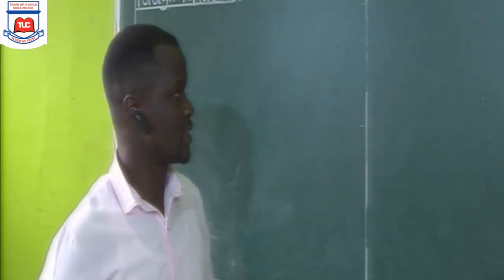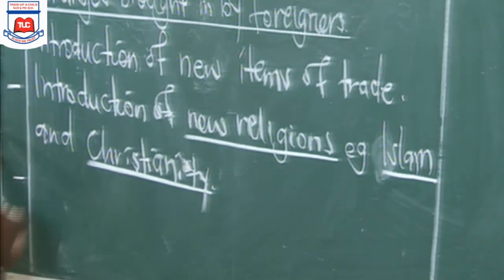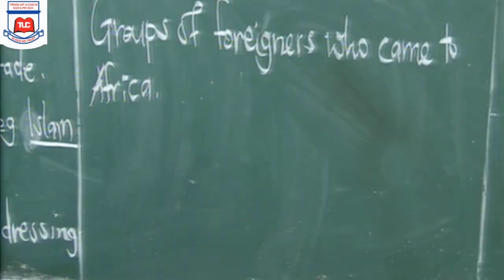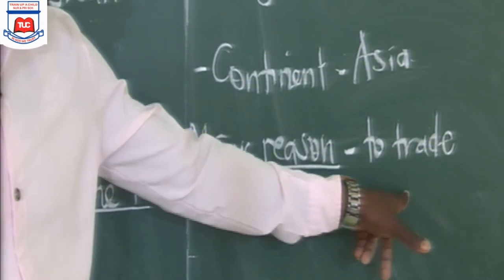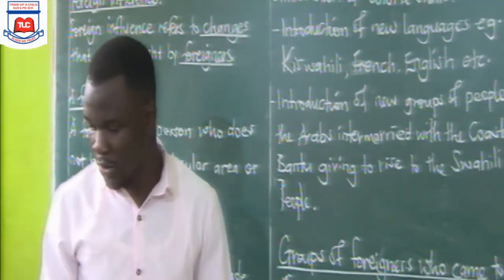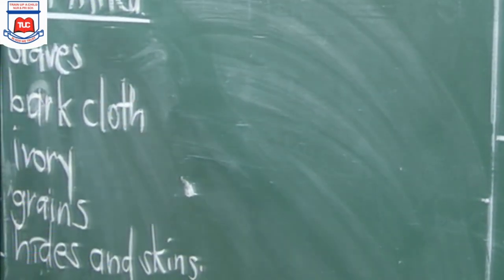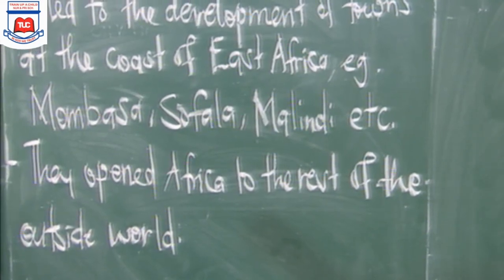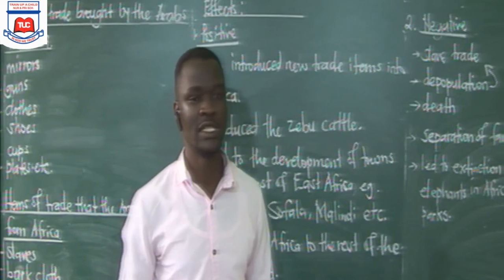FOREIGN INFLUENCE IN AFRICA BY TEACHER OMODING OF TRAIN UP A CHILD SCHOOLS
FOREIGN INFLUENCE IN AFRICA BY TEACHER OMODING